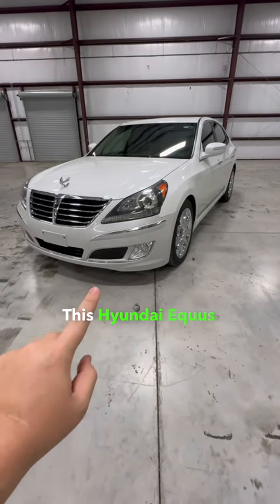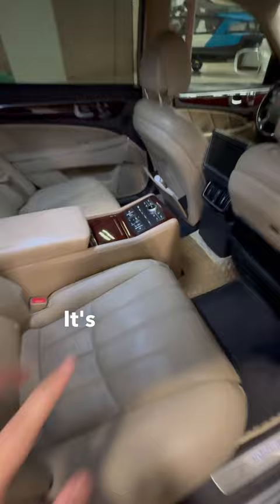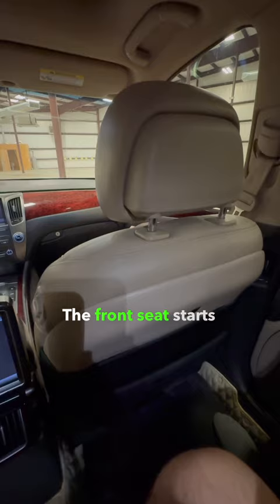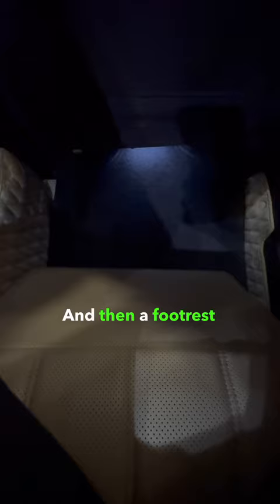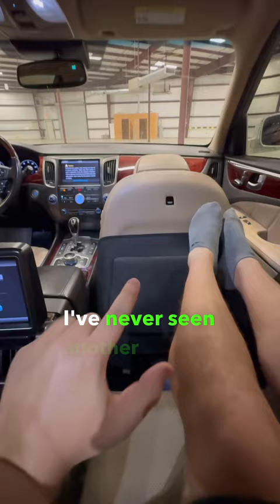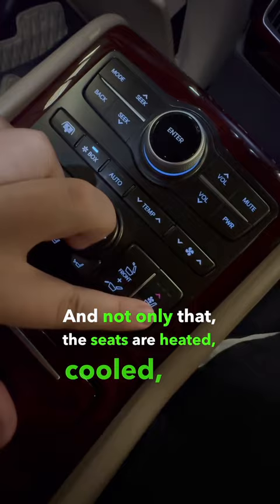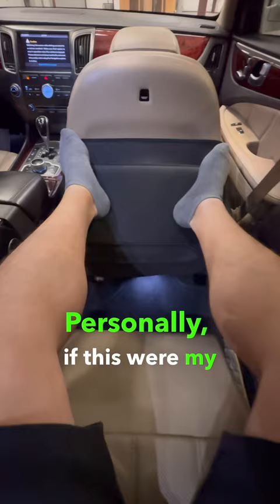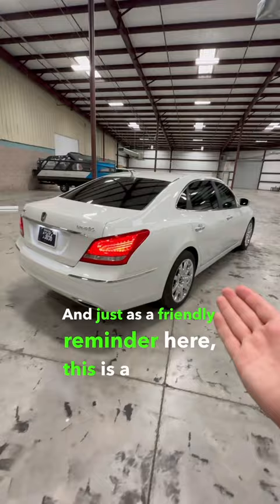The Hyundai Equus Is UNREAL!!!